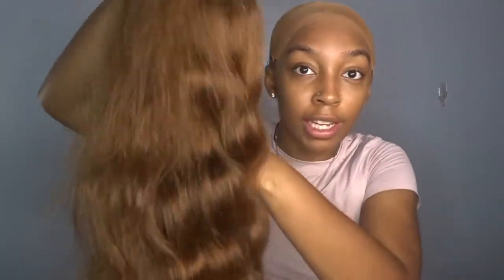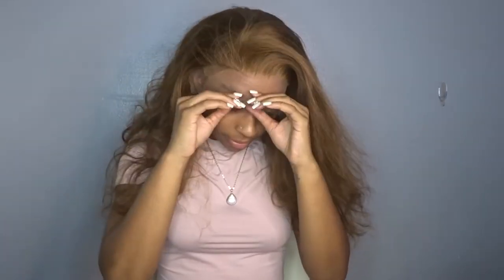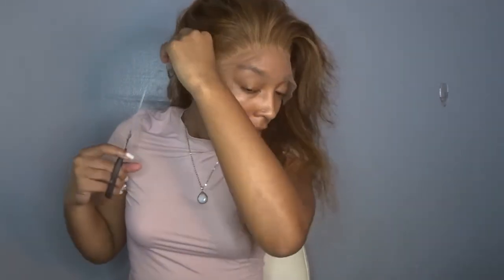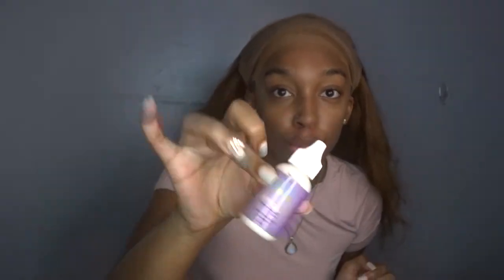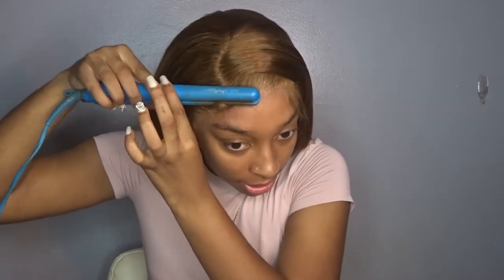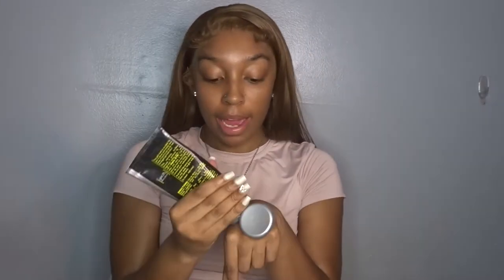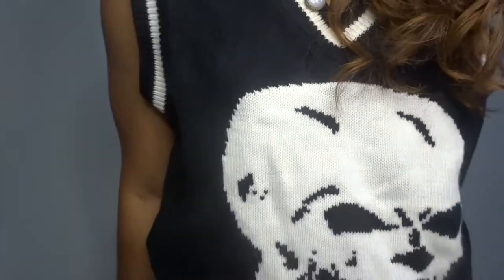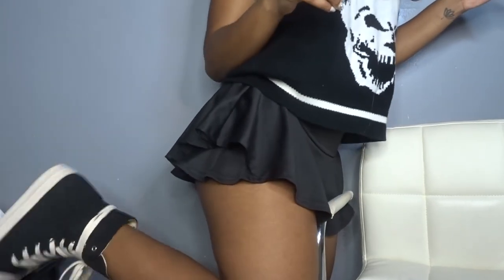grwm for summer walkers concert ! *light brown wig install * Ft. LavyHair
Hair detail: Brazilian #4 Brown Color Lace Frontal Wigs 130% Density Body Wave Human Hair average size 18 inch

Social media @lavyhair